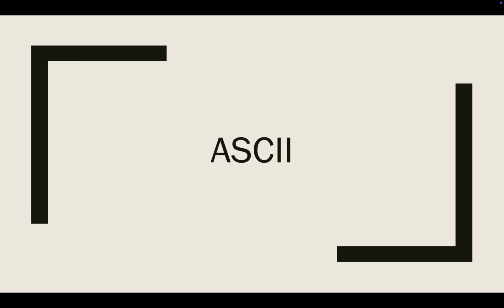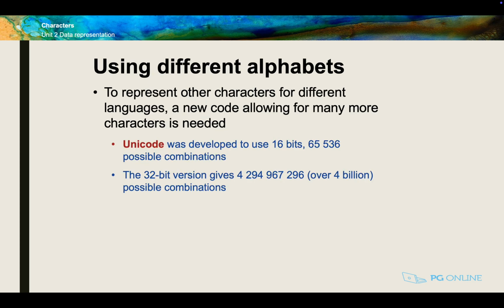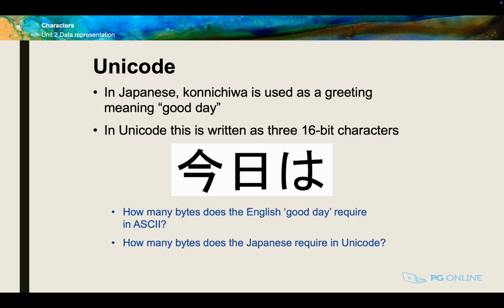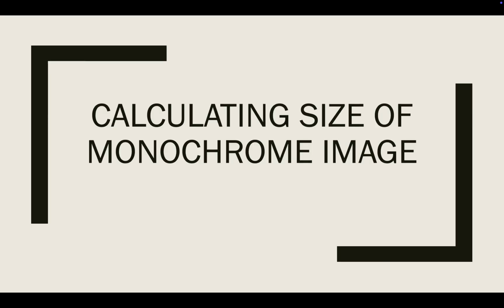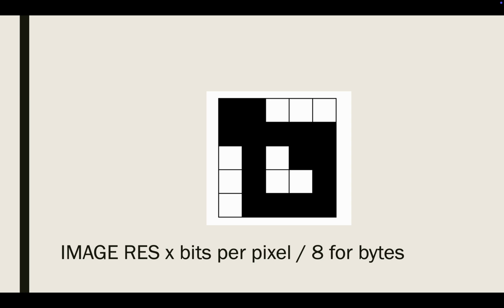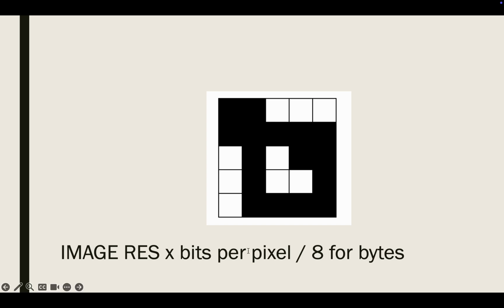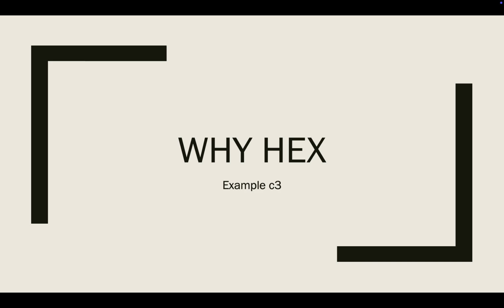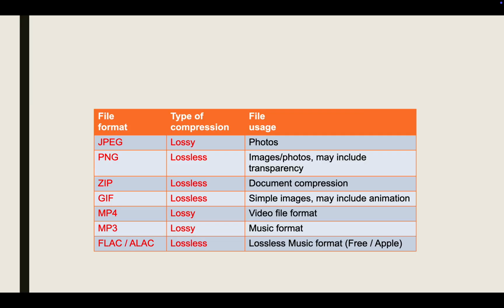Year 10 - End Of Term Assessment Help